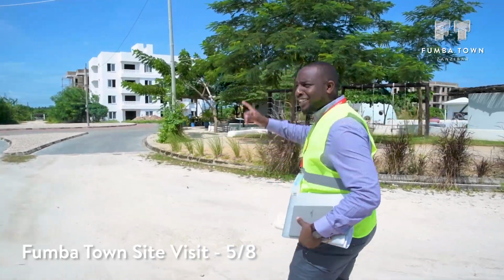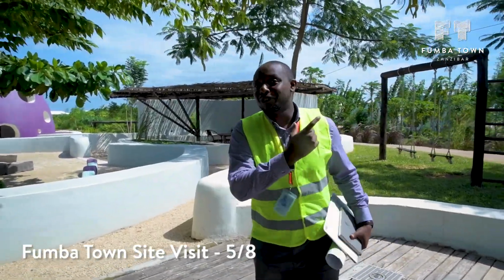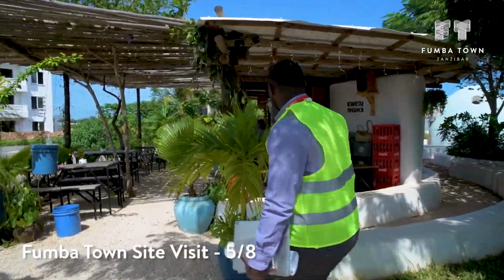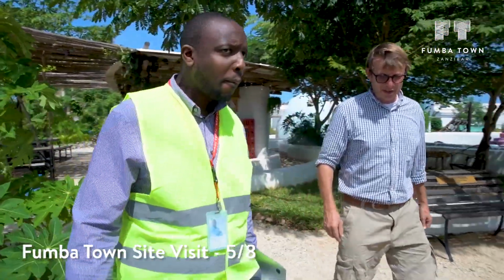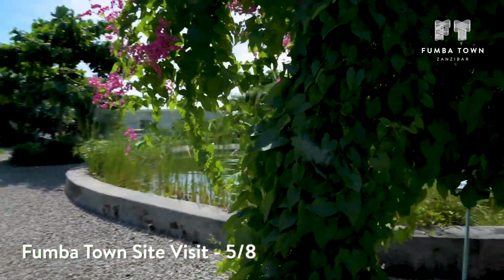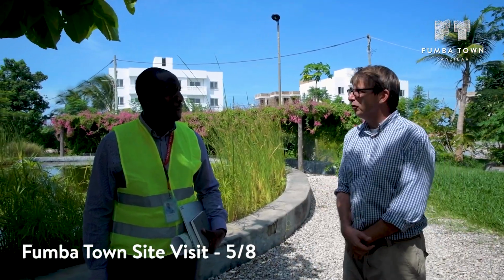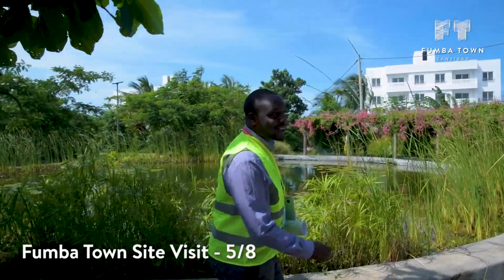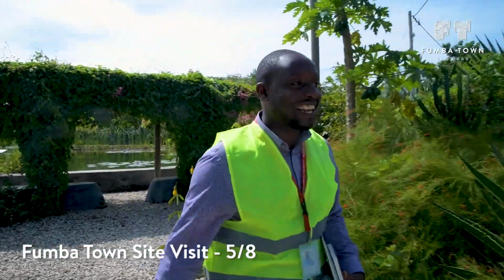5. Fumba Town Digital Site Visit - Garden (5/8)